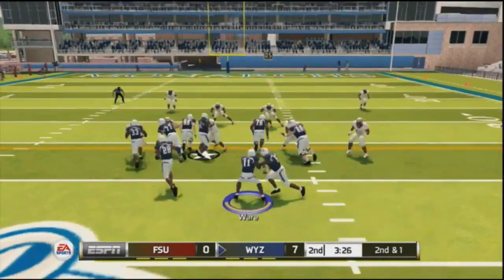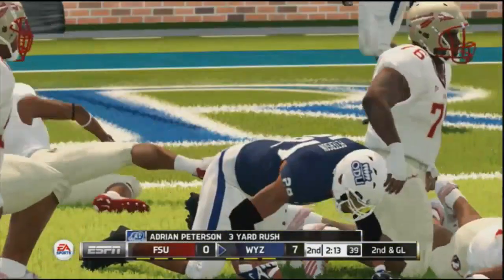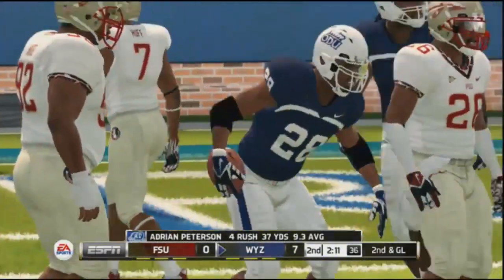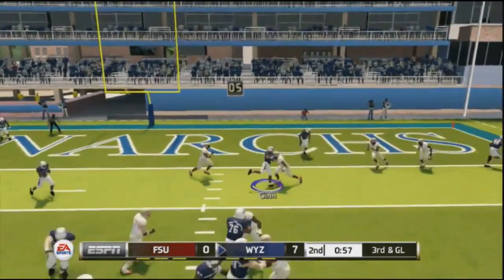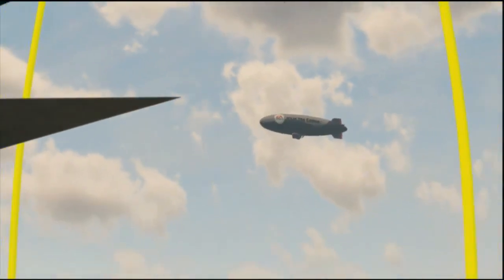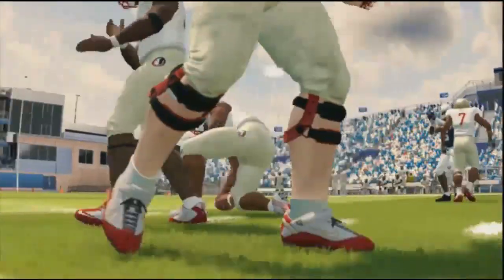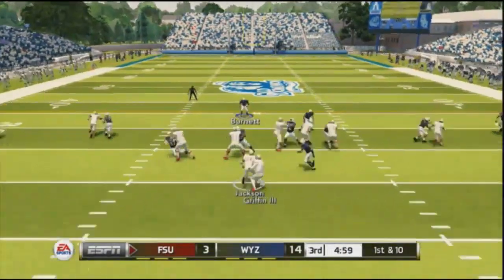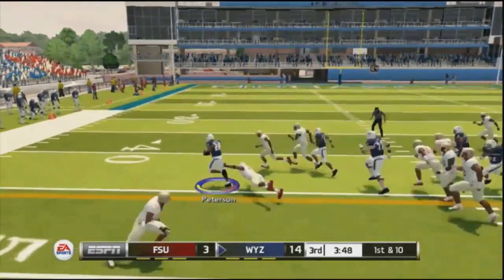NCAA Football 14 Ultimate Team How To Beat The Bo Jackson Impossible Challenge Defense Offense Tips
NCAA Ultimate Team 14 gameplay
NCAA Ultimate Team 14 using best cards

Follow Wyzanow on Twitter!

Like Wyzanow On Facebook!